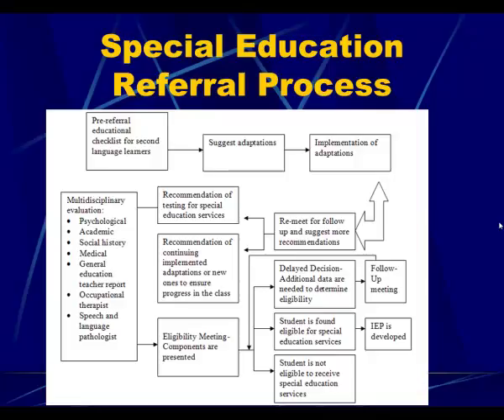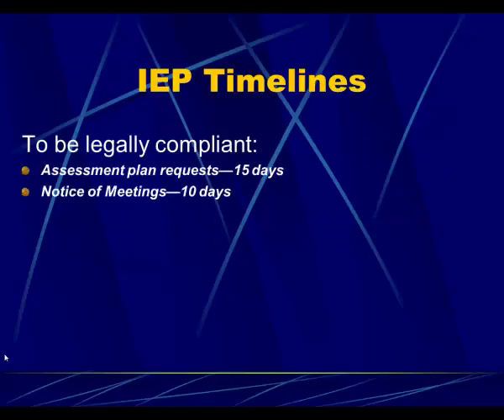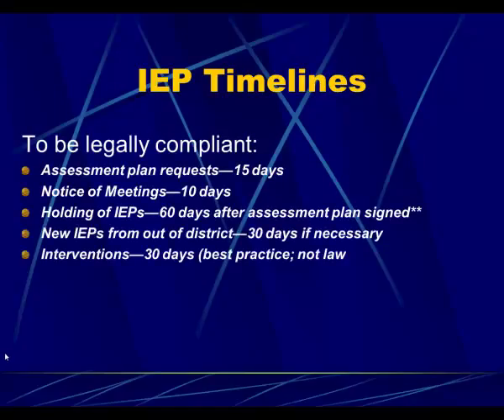SAT Powerpoint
IEP Timeline Assignment